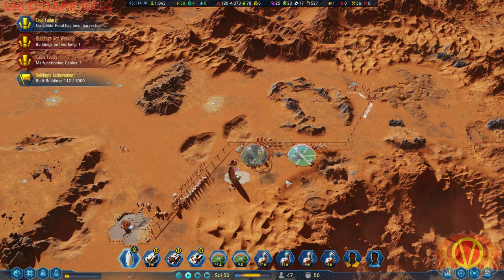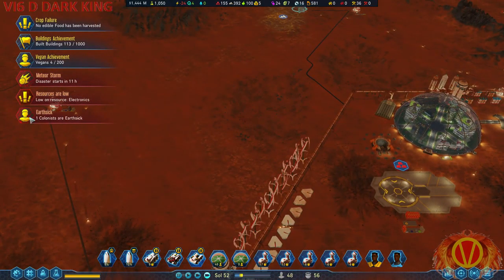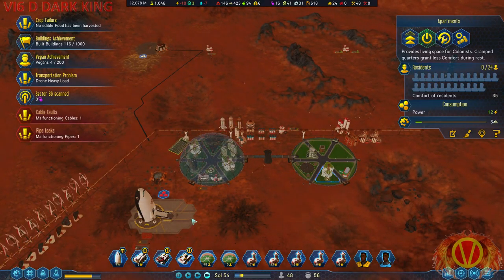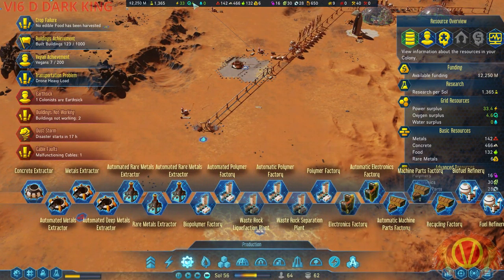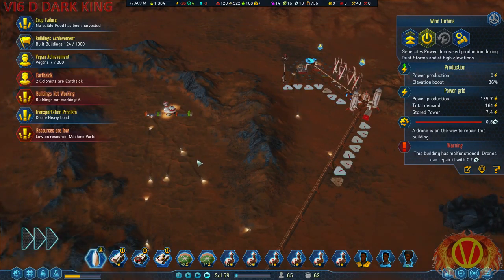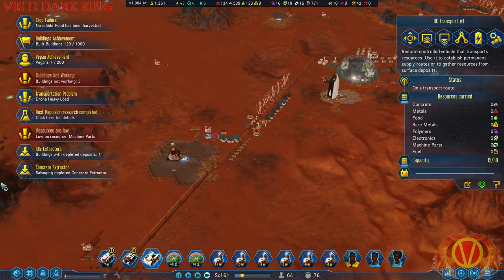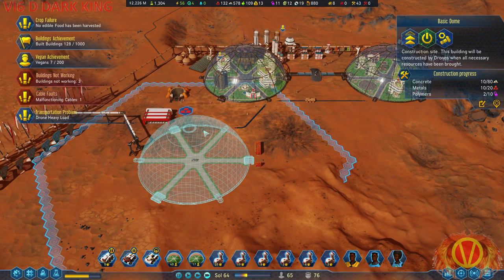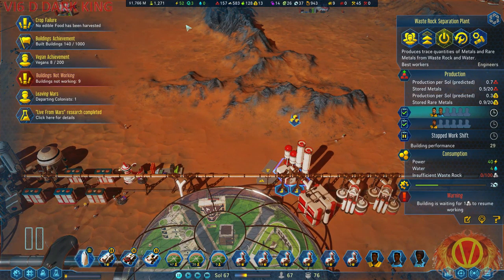Let's Play Surviving Mars Opportunity (MOD MASTERS) Part 5 (The 3º Dome)